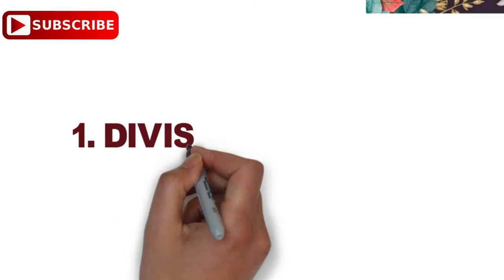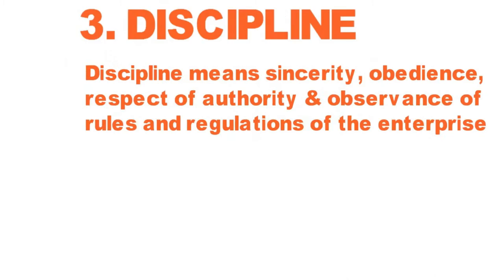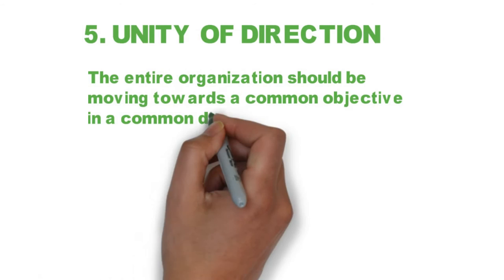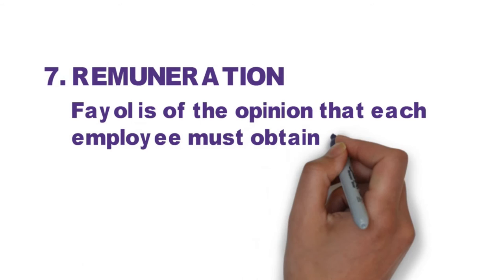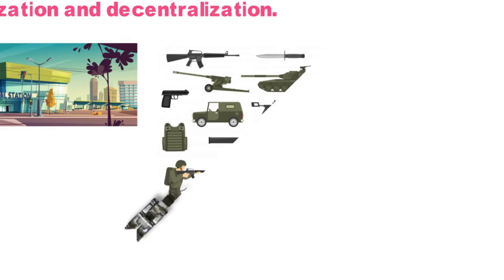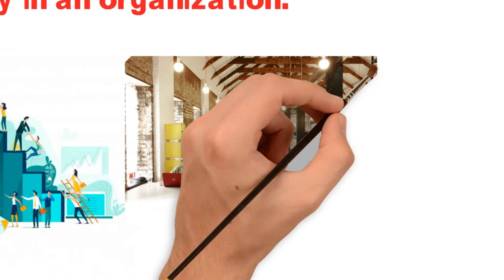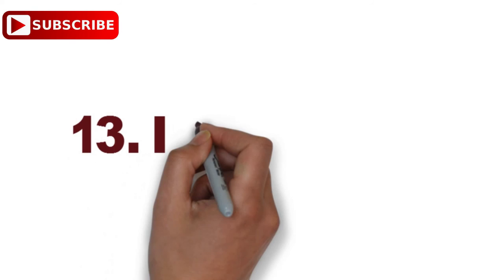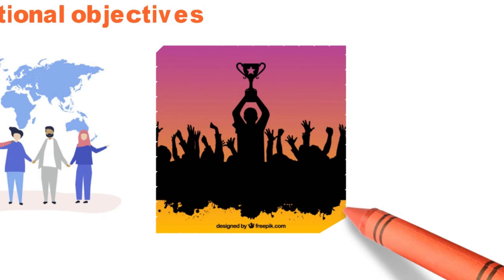14 Principles of Management (Henry Fayol) with examples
Hello all.
In my this video I had explained 14 principles of management by Henry Fayol with different examples.

Different management experts have explained different principles based on their research.

Henry Fayol, a famous French industrialist, has described fourteen management principles in his book General and Industrial Management.

The thing is, whenever you are managing something or running a business, you cannot pinpoint what is going wrong.

The principles of management suggested 14 principles which you can compare to your business, and find out where you are missing out in proper implementation of the principles.

This was especially useful in times when computers and modern software were not available.

Today, there are so many time-tracking devices and management techniques available that you might think you don't need the 14 management principles.

But these principles are also applicable in today’s work environment.

The fourteen principles given by Fayol are as under:

TIMESTAMPS
0:00 Welcome to my channel Management By Dr. Mitul Dhimar
0:20 Henri Fayol’s 14 Principles of Management with examples
0:35 Division of work is explained with the example of news reporting
1:15 Authority is explained with the example of Supreme court
1:39 Discipline is explained with the example of sports coaching
2:19 Unity of command is explained with the example of Pilot
3:00 Unity of direction is explained with the example of Sales target
3:26 SUBORDINATION OF INDIVIDUAL INTERESTS TO THE GENERAL INTERESTS is explained with the example of working overtime
4:04 Remuneration is explained with the example of labor commissioner
4:50 Centralization is explained with the example of military
5:45 Scalar chain is explained with the example of company CEO
6:21 Order is explained with the example of Google office
6:49 Equity is explained with the example of multinational corporation
7:27 Stability of personnel is explained with the example of Indian oil employee
7:59 Initiative is explained with the example of Gabbar is back movie
8:39 ESPIRIT DE CORPS is explained with the example of sports team member

Following is the list other other videos on principles of management